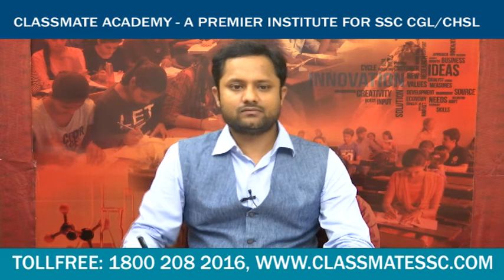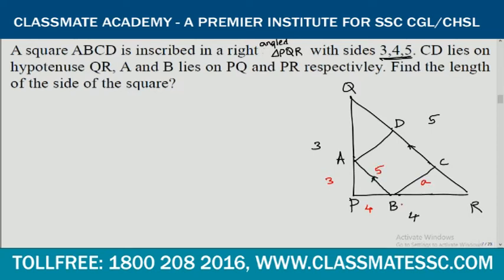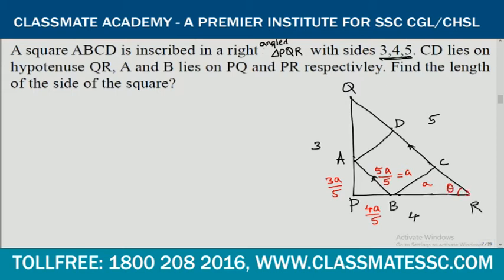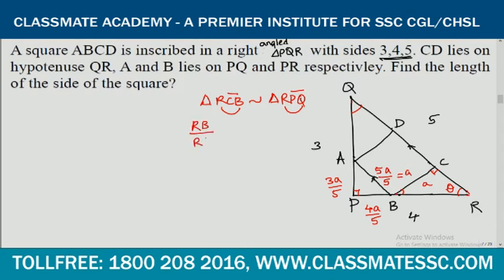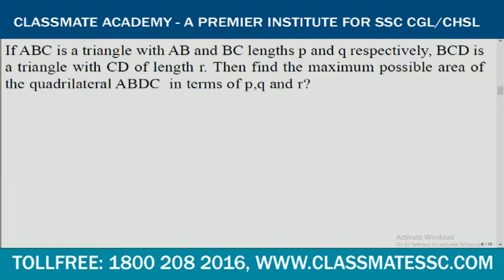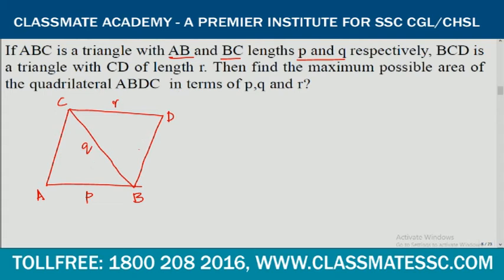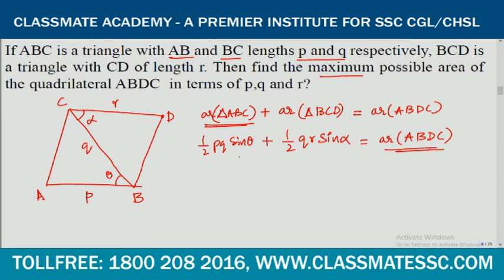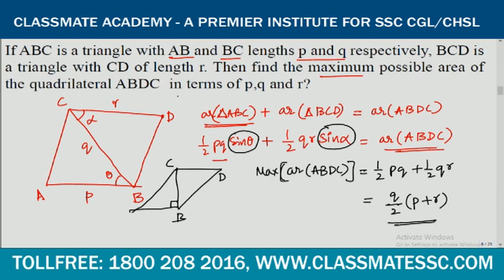ARITHMETIC Advanced Level Questions - 03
In this series of videos we discuss the Advanced Level Questions in ARITHMETIC for several Competitive Exams.